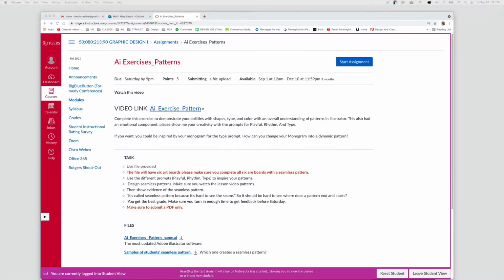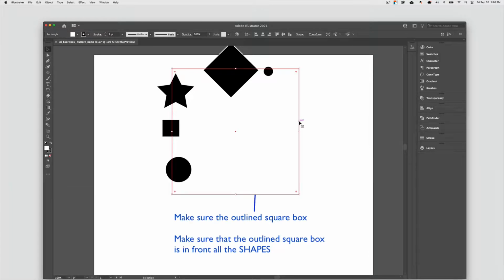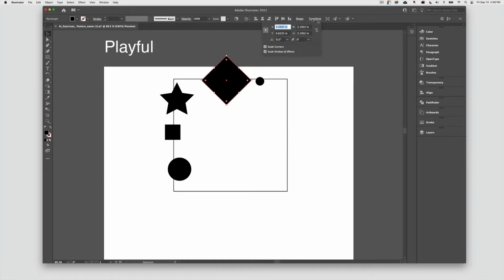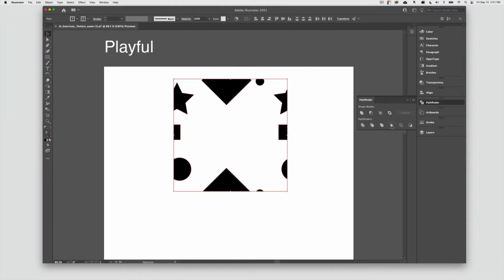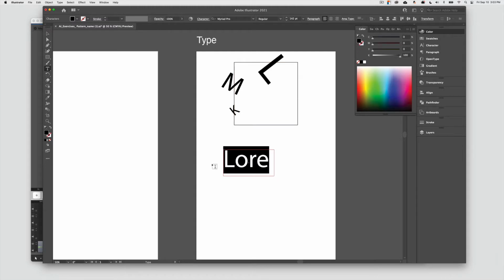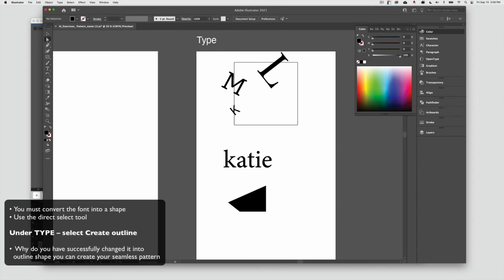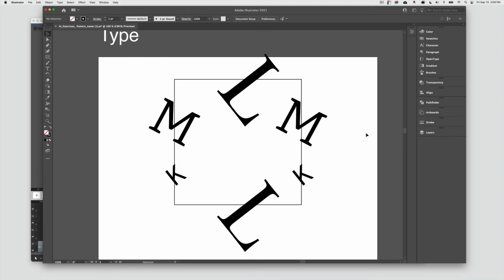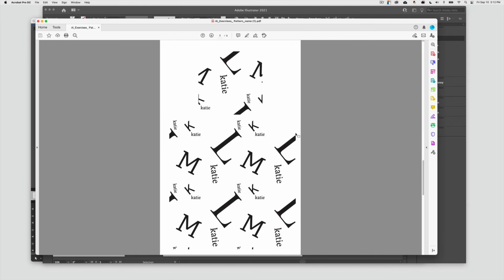Recap on seamless pattern